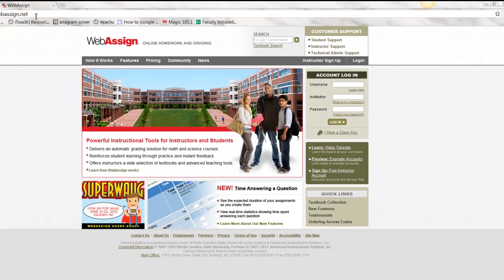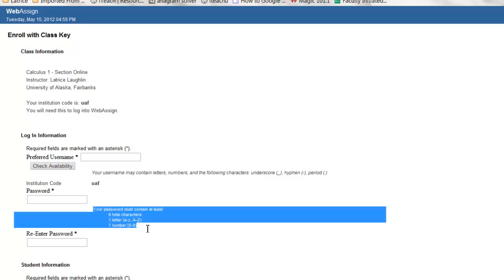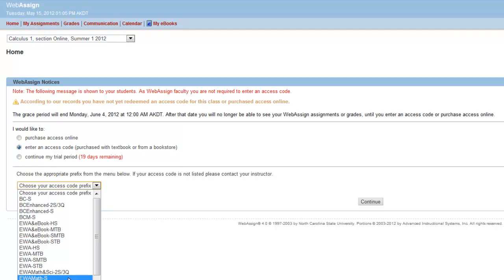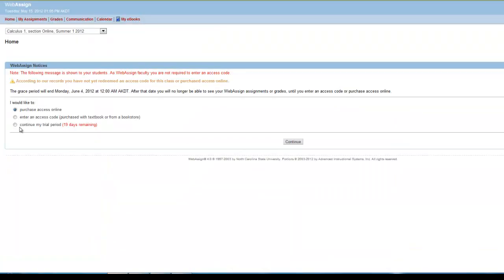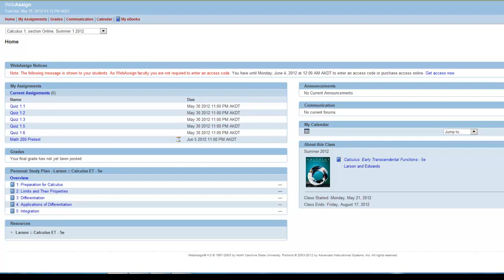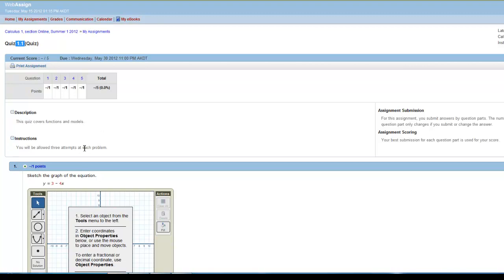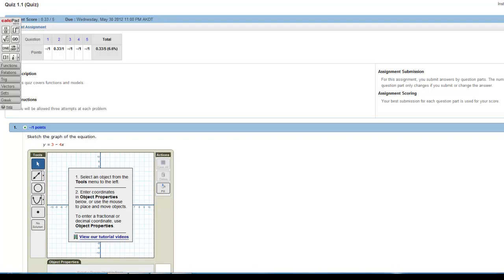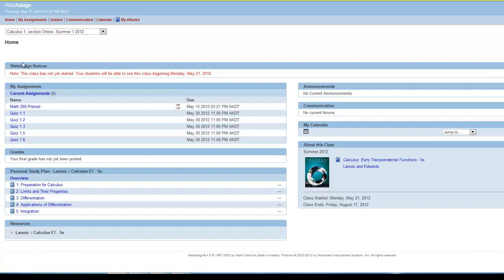200 Webassign F12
Introduction to webassign for online Calculus